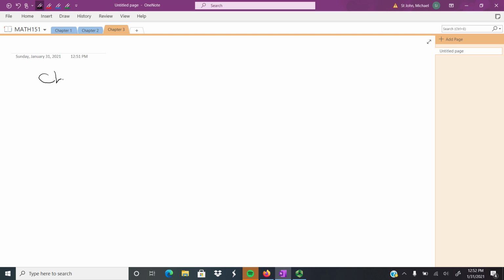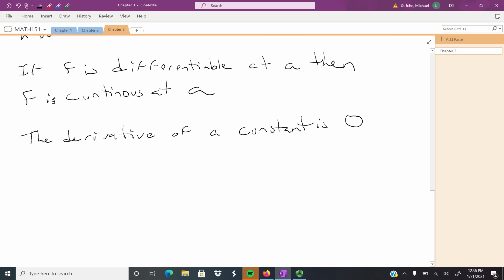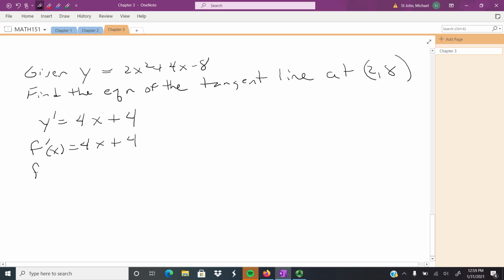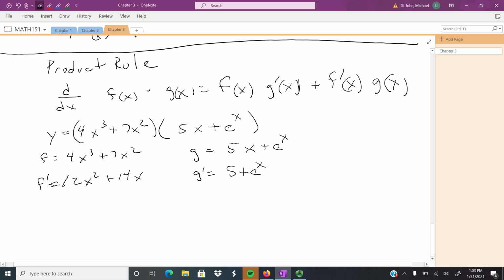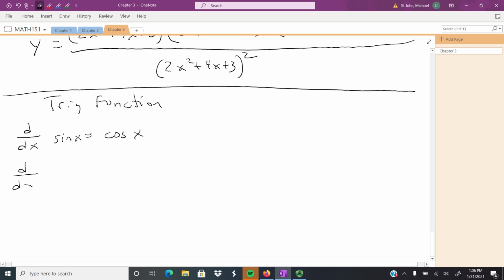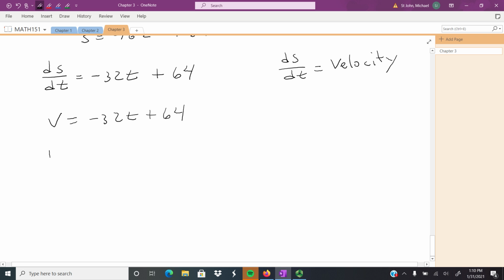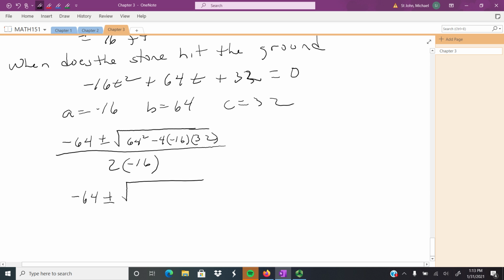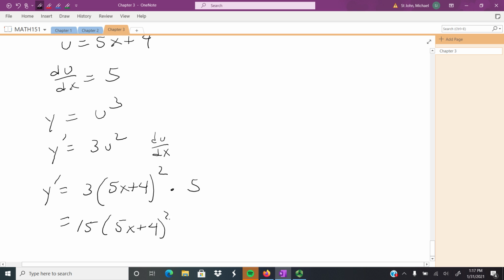MATH151 Chapter 3 Overview